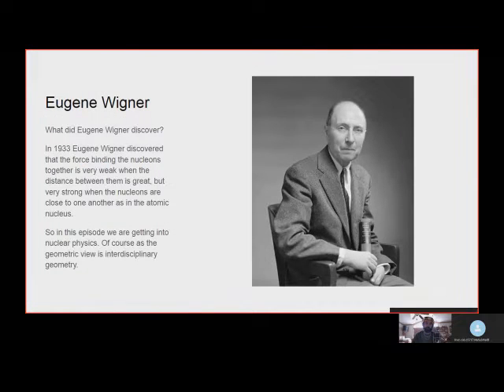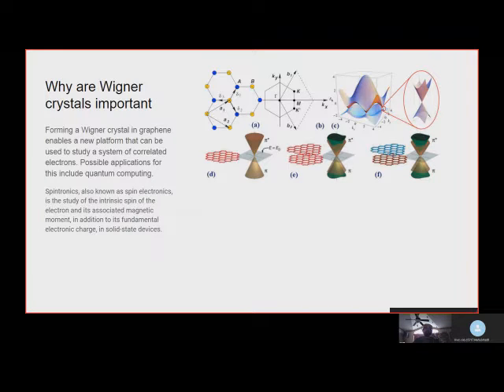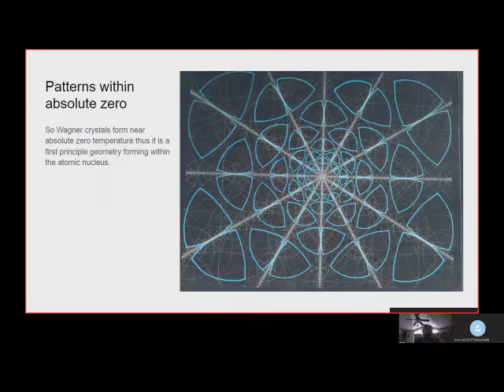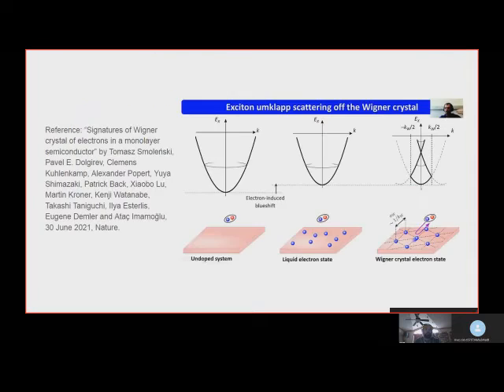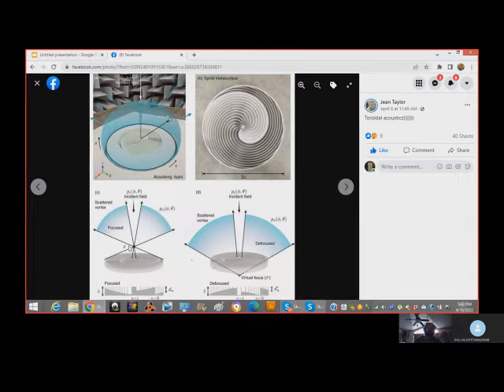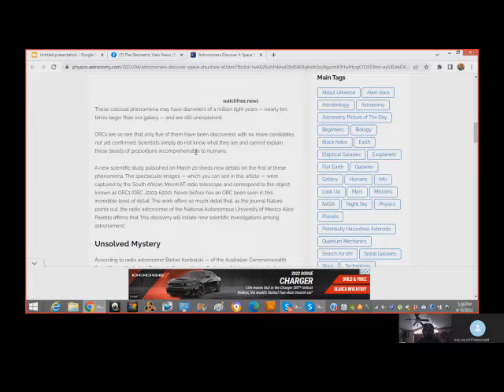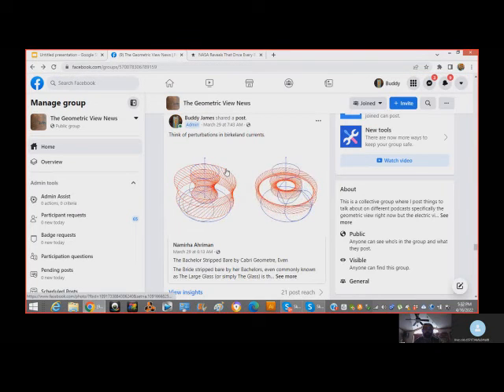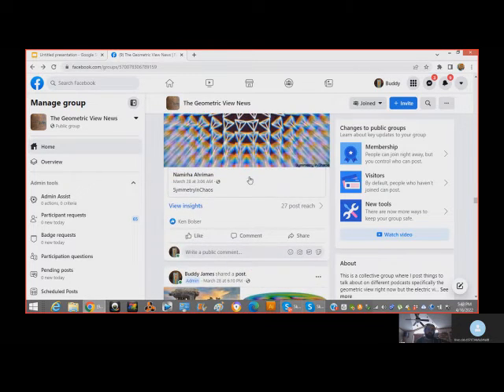#58 Wigner Crystals- Nuclear Geometry, Electron Crystals, Prebiotic Geometry- The Geometric View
The Discoveries about the fundamental shape of electron crystals shows the predictive power within The Dougherty Set. The similarities are remarkable. Unfortunately this episode got cut off short but I will continue it on the next video.

lots of up coming events this year! like.
The North American 2022 Electro-Magnetic Universe Conference official date and venue is going to be SUNDAY AUGUST 14th 2022. 2:00pm- 2:00am at 715 E Milwaukee Ave, Detroit, MI 48202 The Tangent Gallery - Email me directly at if you are looking to perform, vend, Volunteer or speak at the conference .CALL FOR VENDORS, SPEAKERS, PRESENTERS AND PERFORMERS!

"The entire system of the Dougherty Set is locked in Phase conjugation meaning it is perfect compression of golden mean ratio scaling! TDS is a living, dynamic geometry that allows life ensoulment Within variable size containers we call bodies. Life moves through all of these containers seamlessly. TDS could be the scalable living geometry of dynamic systems. What's more is TDS matches the 3/4 scaling law of metabolic rate of growth in living systems and sustainability in Networks.